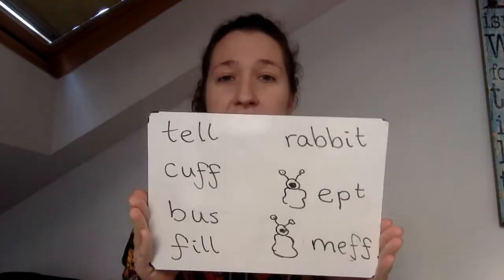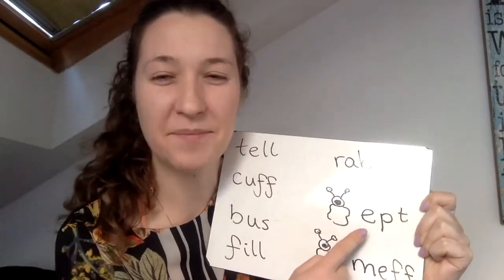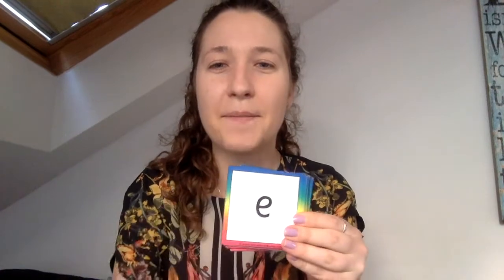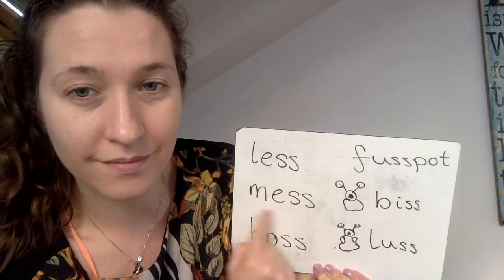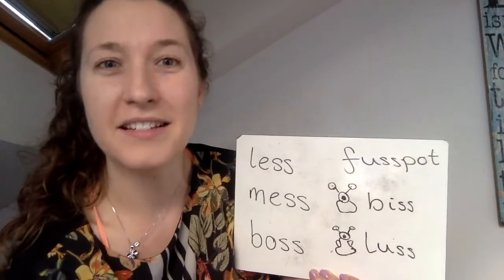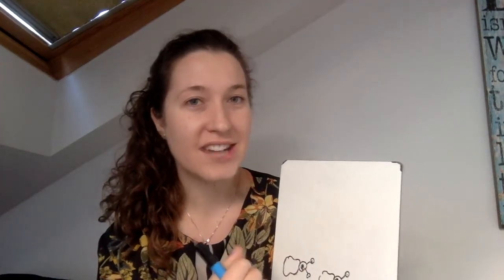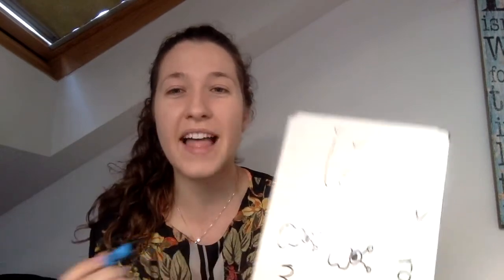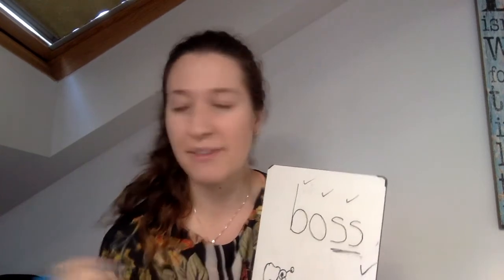Phonics with Miss Walters - ss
Today we will be learning/practising our